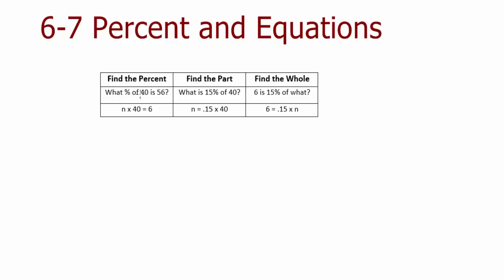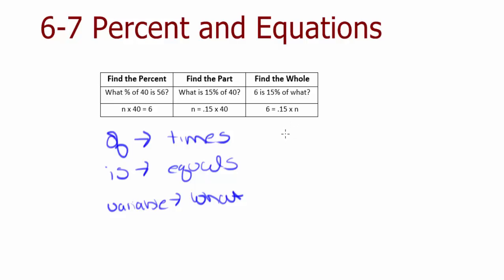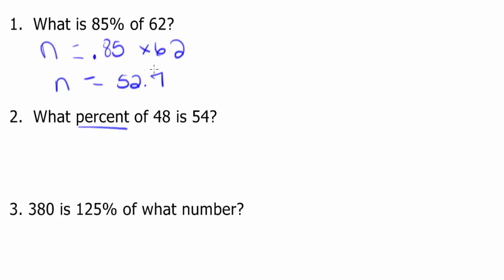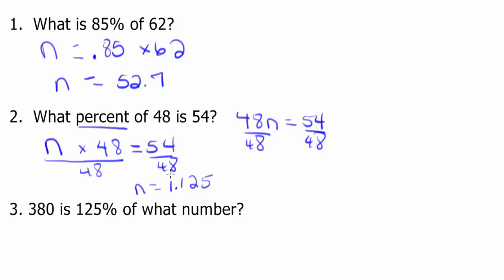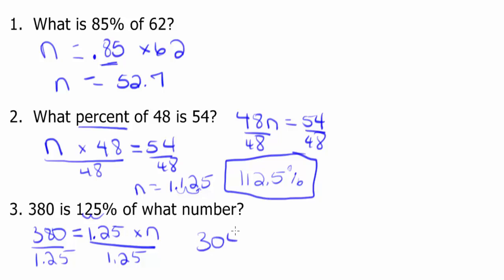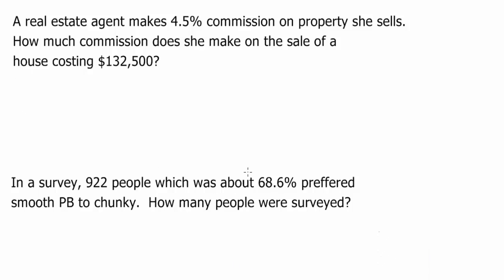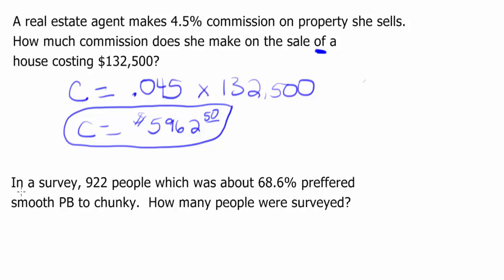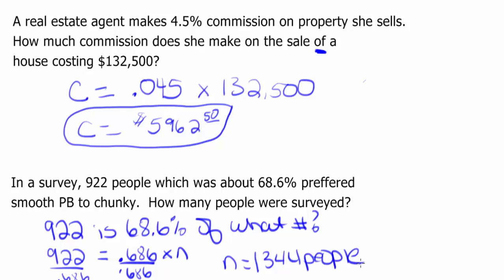6-7 percent and equation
percent and equation